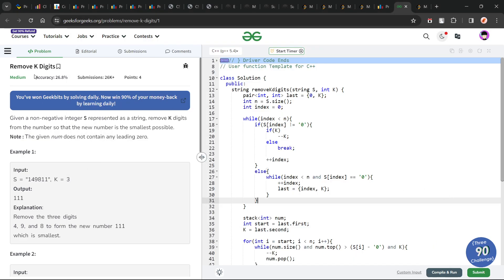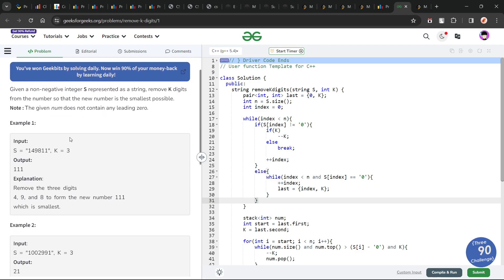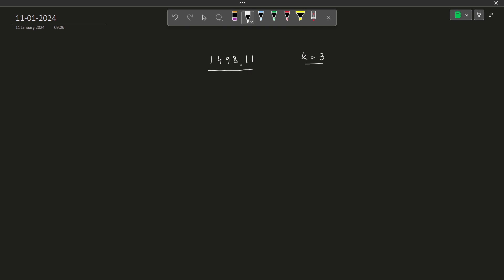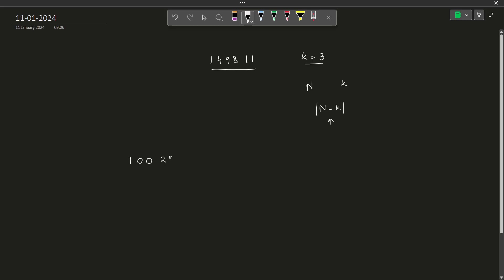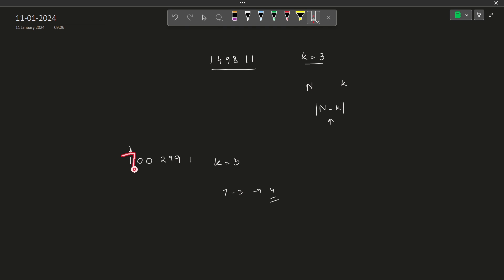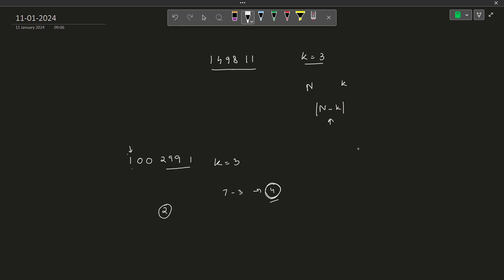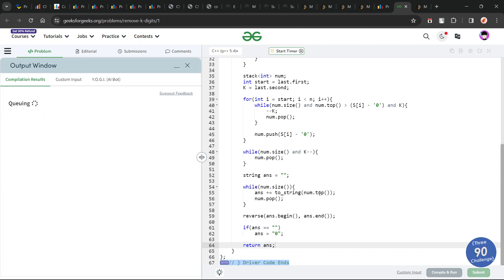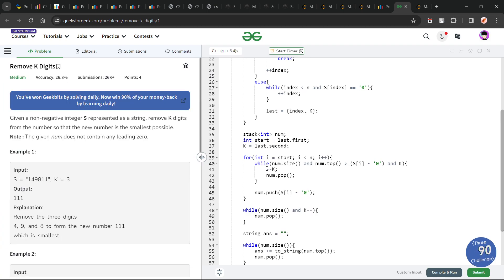Remove K Digits | 11 Jan POTD | Geeks for Geeks Problem of the Day